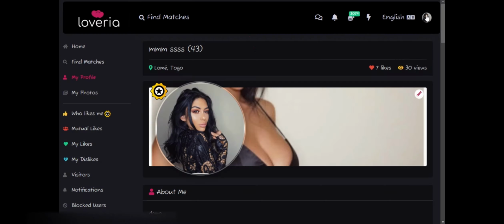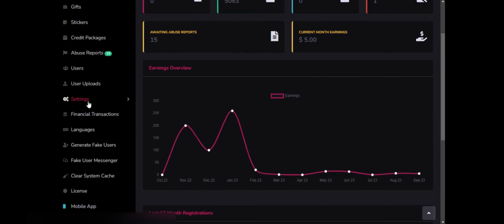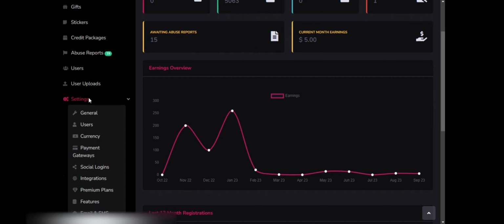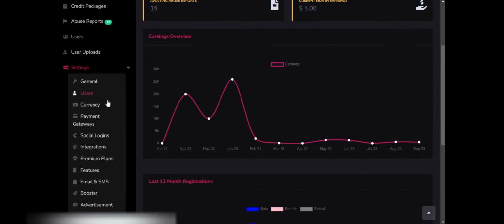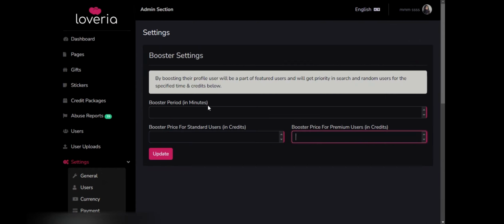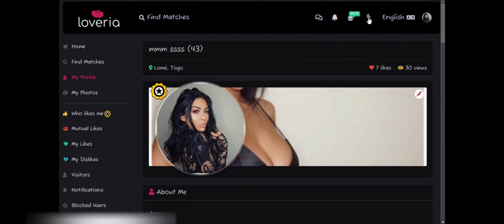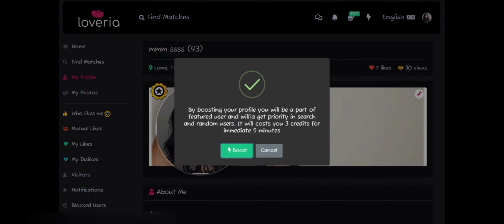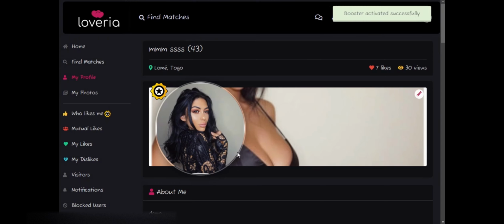Maximizing Your Presence on Loveria: Boosting Your Profile to Stand Out!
Welcome to Loveria's Admin Panel tutorial!
 In today's video, we'll guide you through the process of managing Booster settings to enhance your profile visibility. By following these simple steps, you can make your profile a featured user, gaining priority in searches and connecting with random users more effectively.

Here's a quick rundown of the steps:
1. Go to the Admin Panel.
2. Open the Settings from the side menu bar.
3. Select Booster Setting from the settings dropdown.
4. Enter the Booster Period (in Minutes).
5. Set Booster Prices for Standard and Premium Users (in Credits).
6. Update the settings.

Boosting your profile gives you a competitive edge, making you more prominent and increasing your chances of meaningful connections. So, don't miss out on this opportunity to make your mark on Loveria!